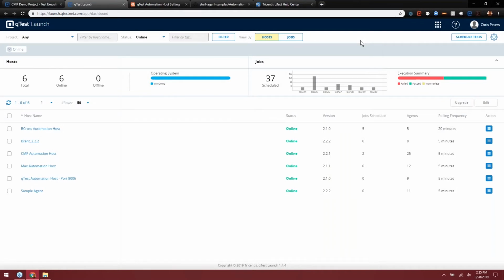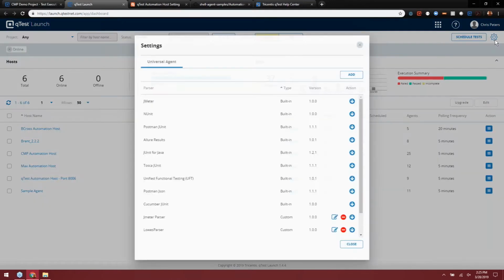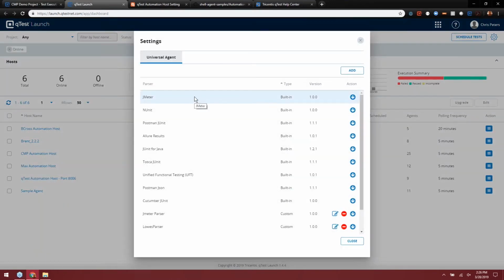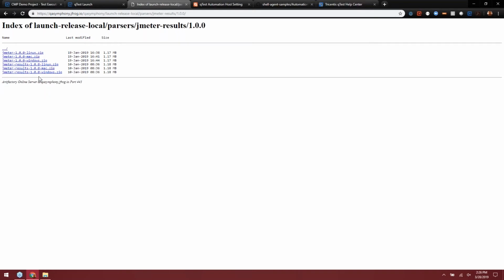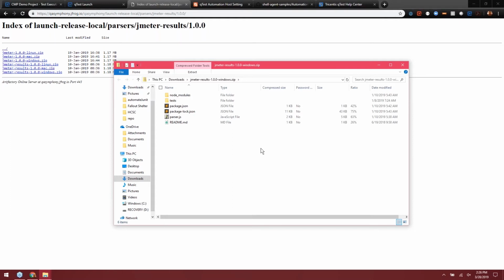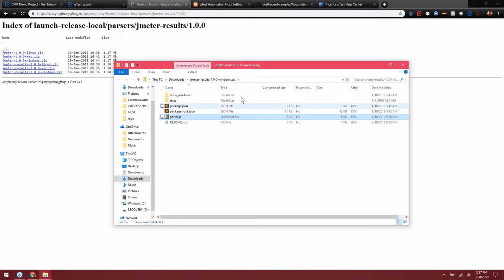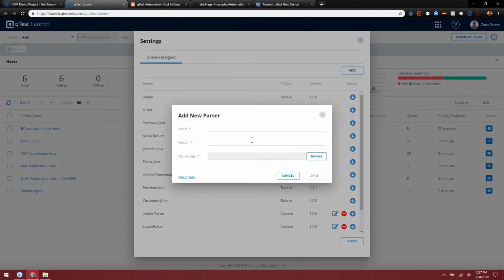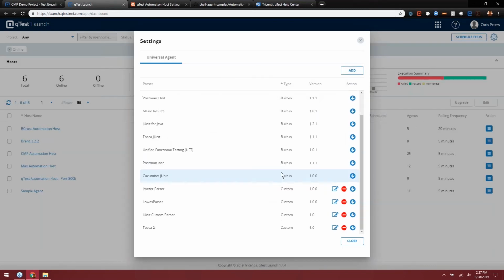qTest Launch - Create Custom Parsers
This video is part 5 of a qTest Launch User Tutorial Series. In this video you will learn how to create custom parsers.